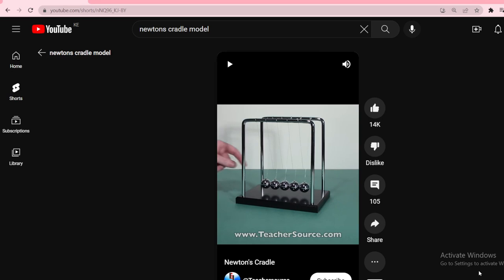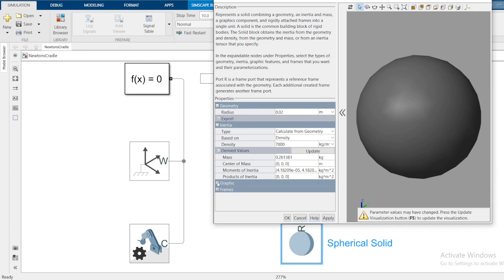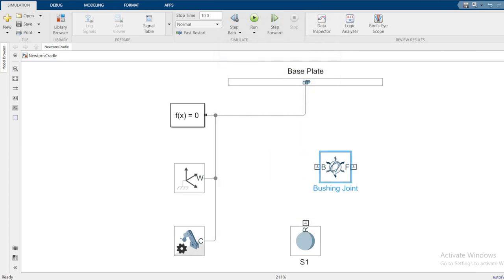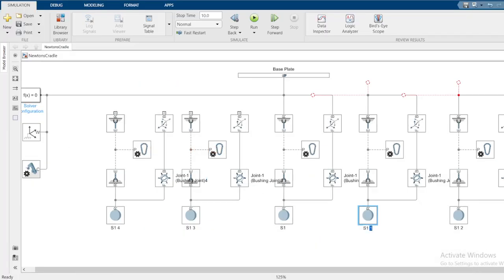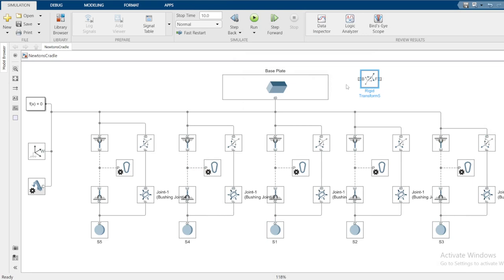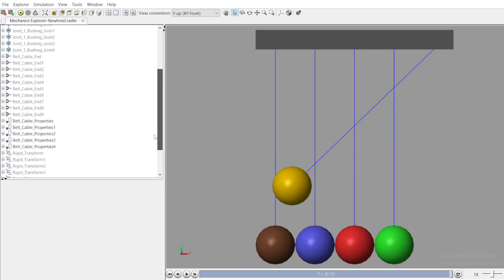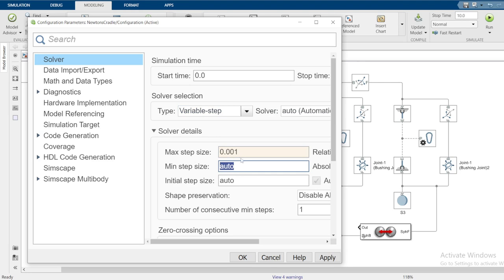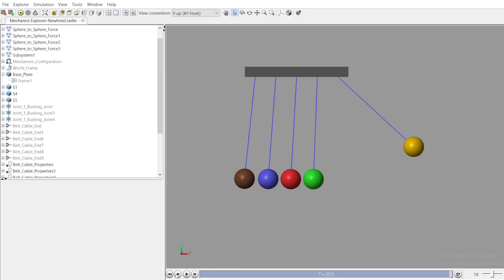Newton's Cradle in MATLAB Multibody Simulink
Model and simulate the Newtons Cradle model in Matlab Simulink using a multibody toolbox in Simcape